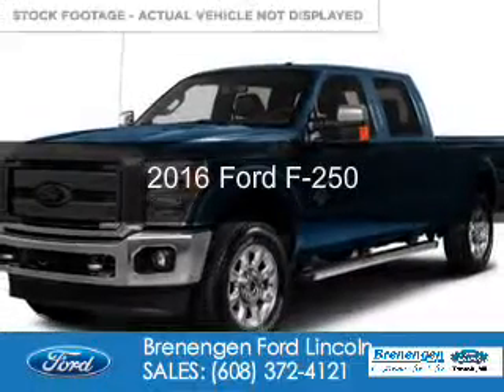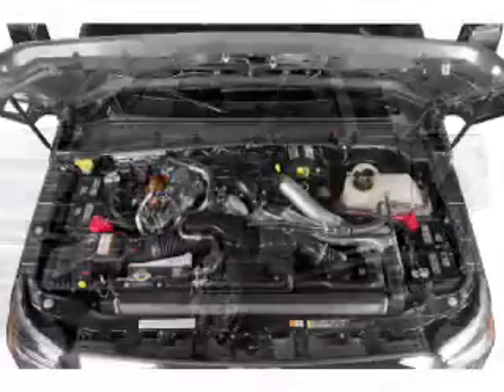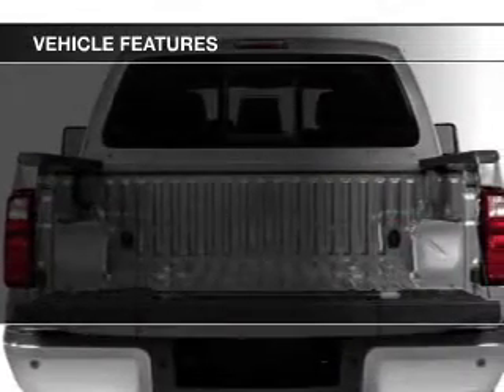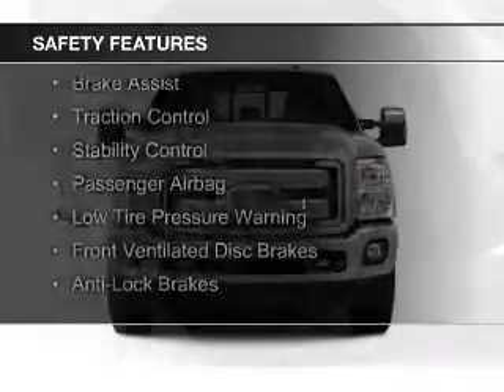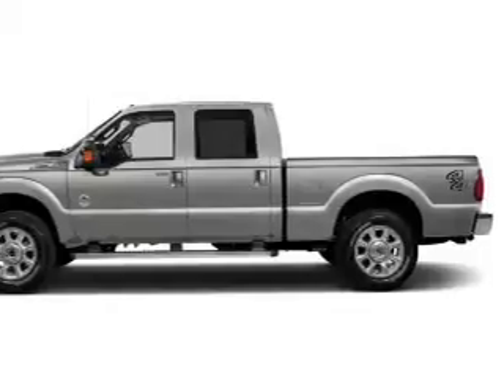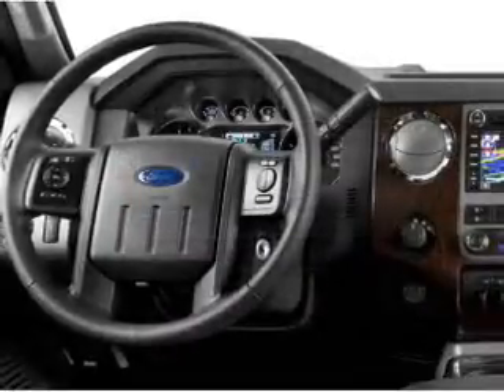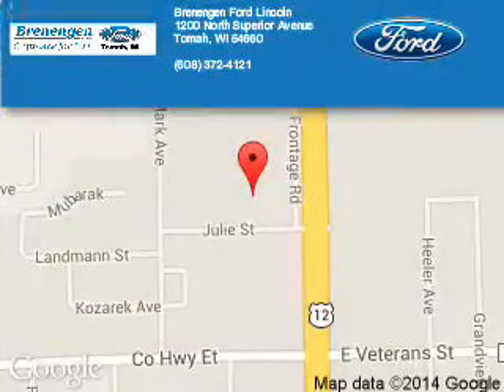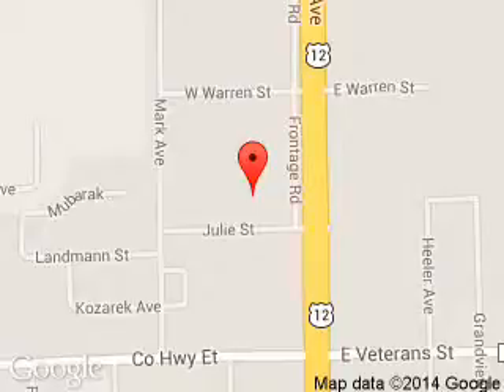2016 Ford F-250 - Tomah WI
Phone:
Year: 2016
Make: Ford
Model: F-250
Trim:
Engine: 6.7 liter 8 cylinder 32 valve
Transmission: 6-Speed Automatic
Color: Blue Jeans Metallic
Mileage: 155
Address:
1200 North Superior Avenue